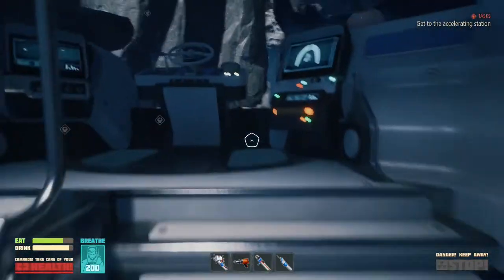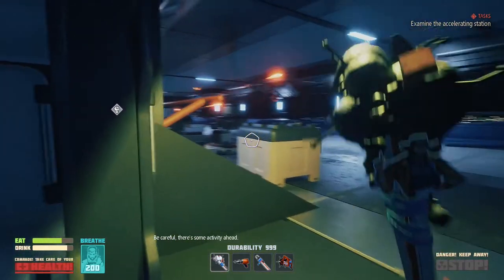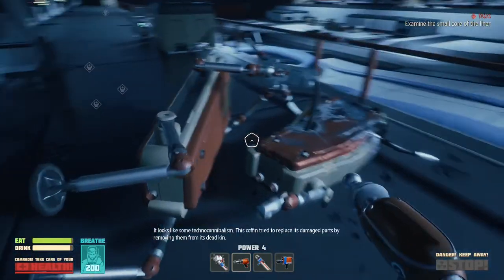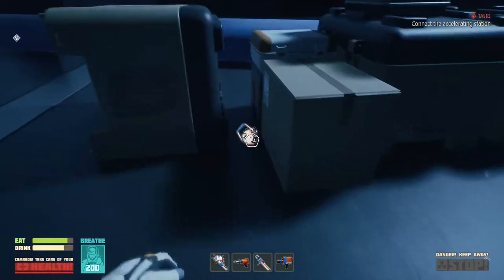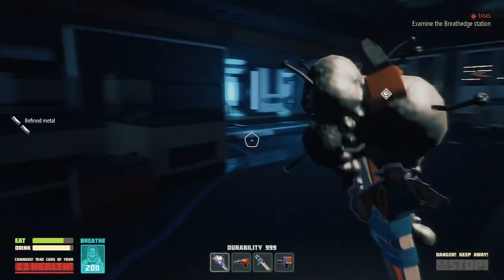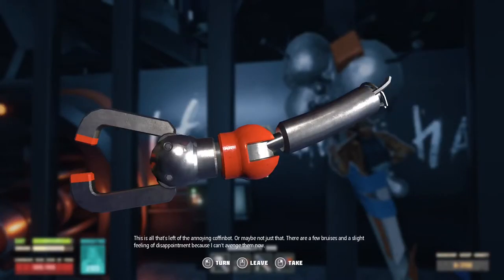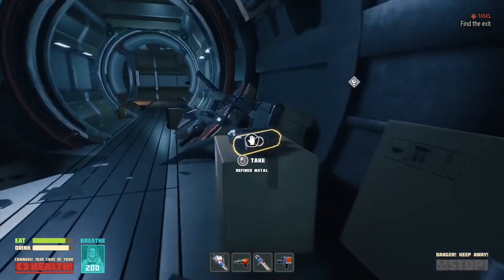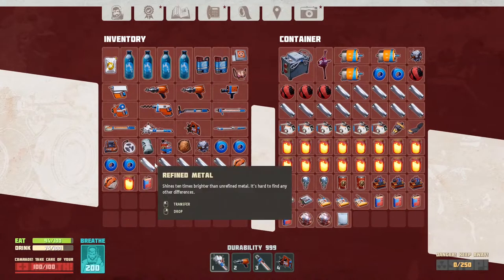Breathedge Episode 18: The Big Reveal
Now everything is almost as clear as my home-made moonshine!
Which is to say, I'm still not exactly sure what's going on, but I'm having a hell of a time.